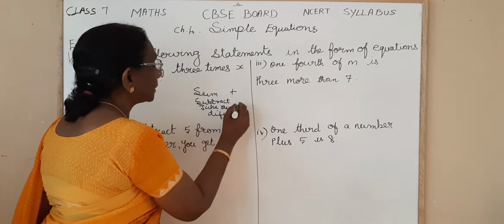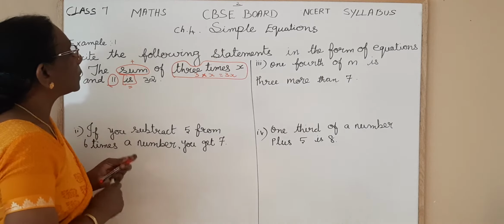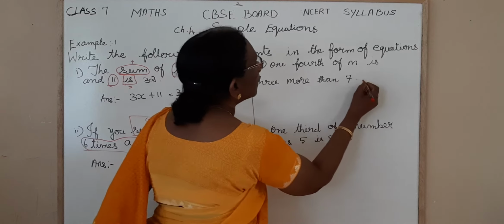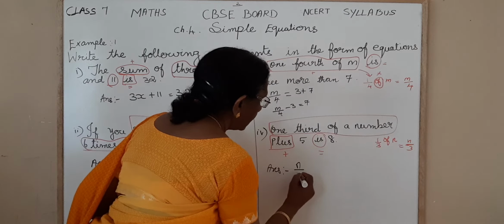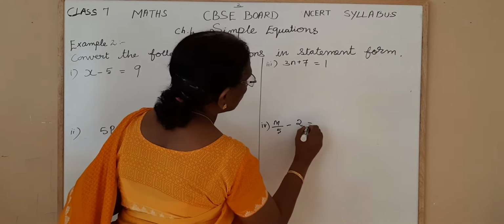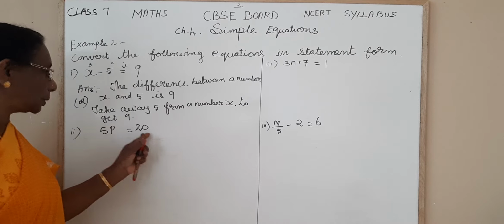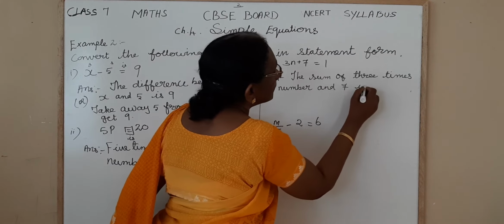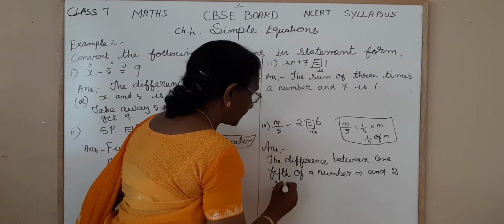CBSE Class 7# Mathematics CH -4 Simple Equations-Introduction-Session 2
Discussed about the example problems for Simple Equations.